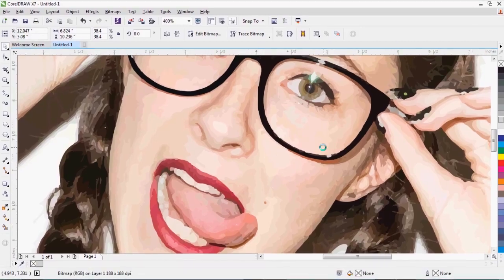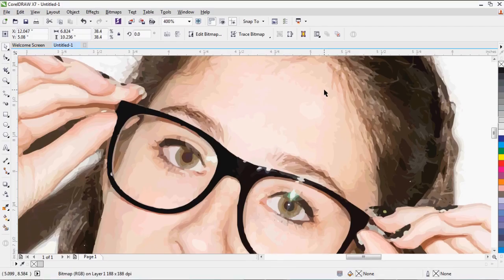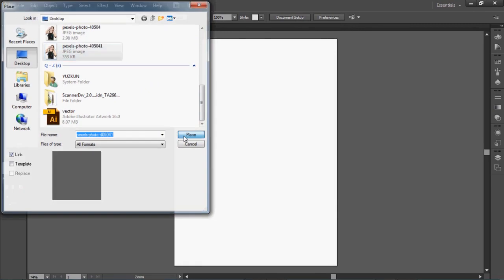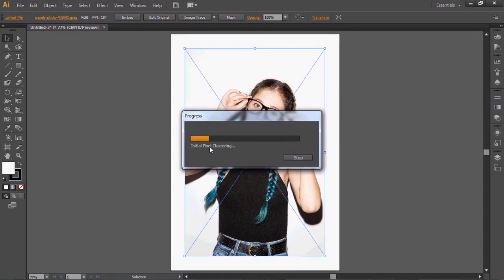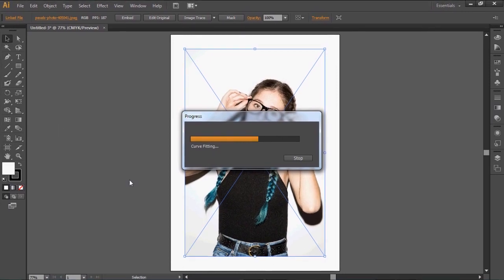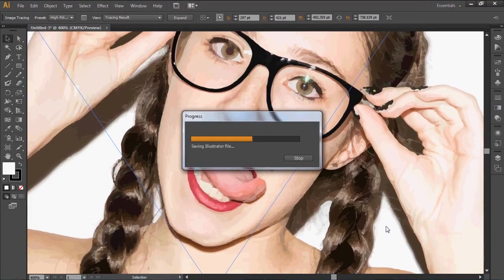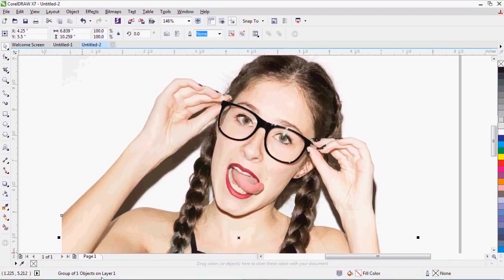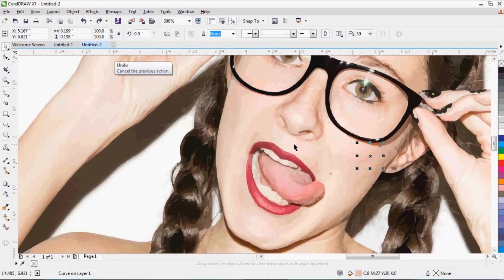convert to vector in illustrator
Convert any picture you want using Adobe Illustrator cs6